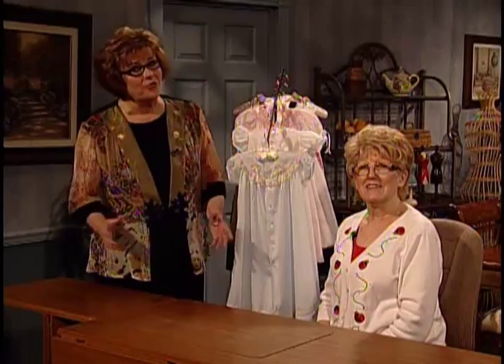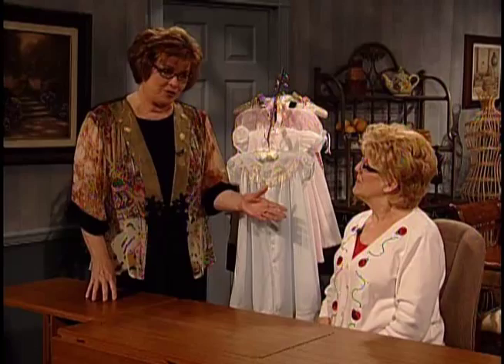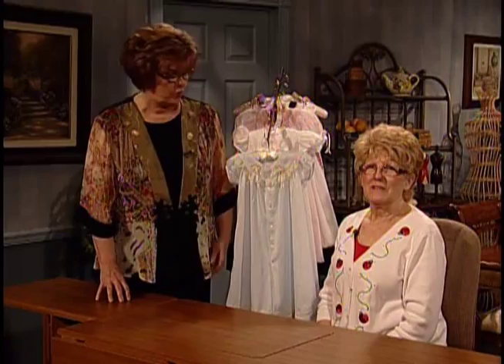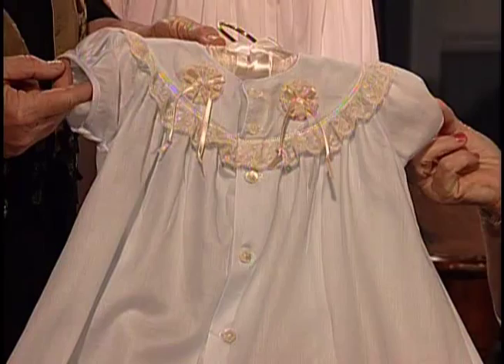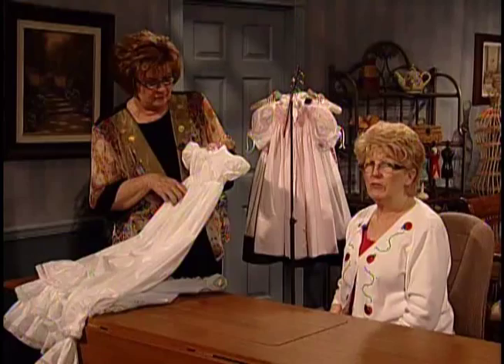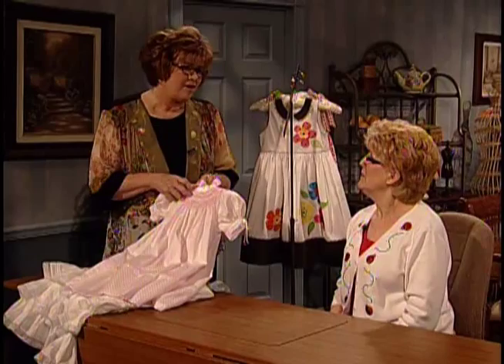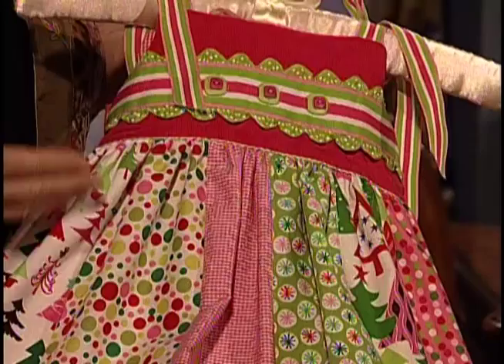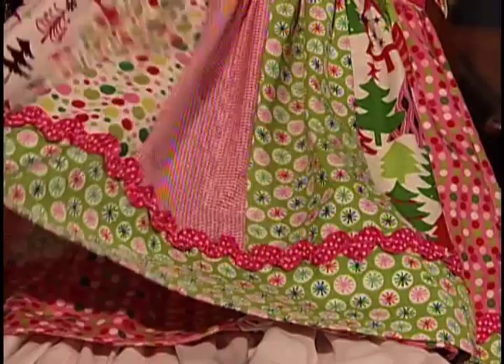Sewing Construction Techniques Made Easy with Connie Palmer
Sit down with Connie Palmer as she demonstrates several sewing construction techniques that can help you add designer details to your garments in the full version of this video available streaming

is a new sewing channel featuring dozens of hours of sewing video tutorials and project inspirations.